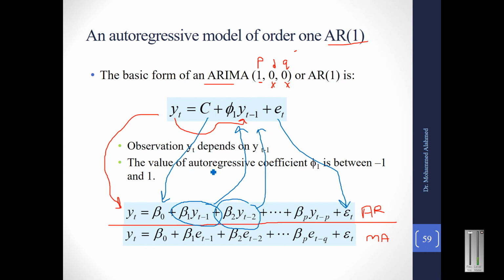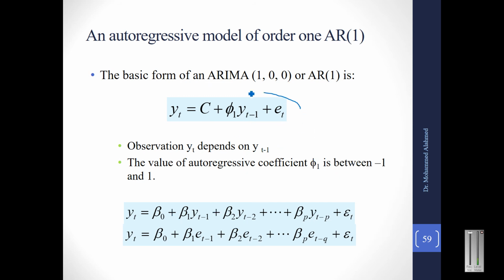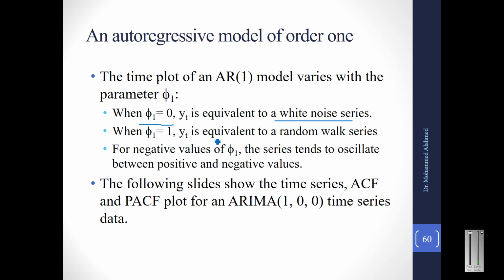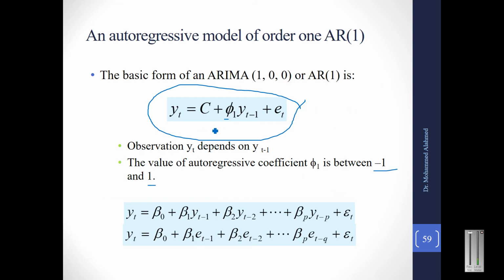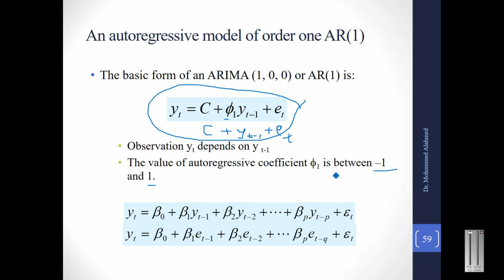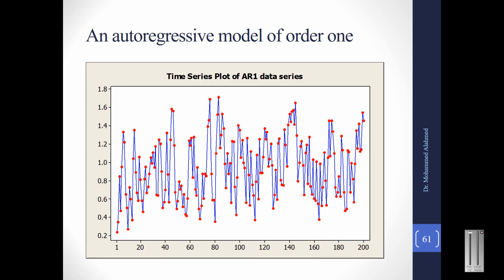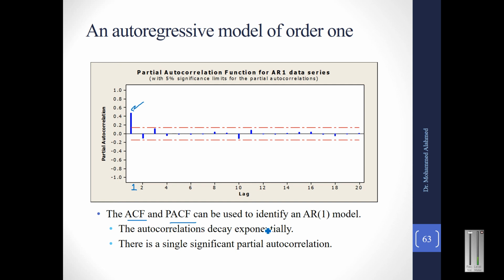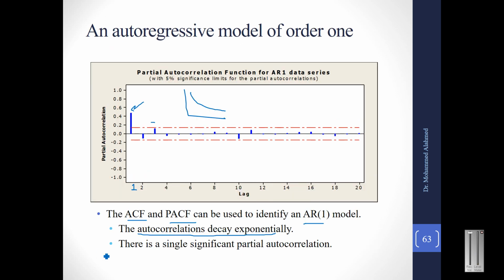CS575 Time Series Analysis- Module 04- Lec 09 - AR(1) Model